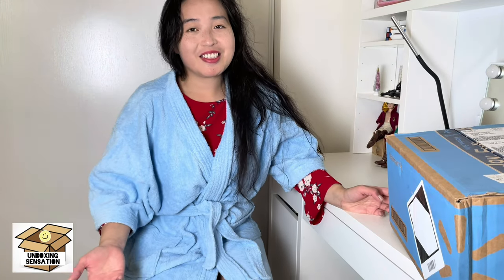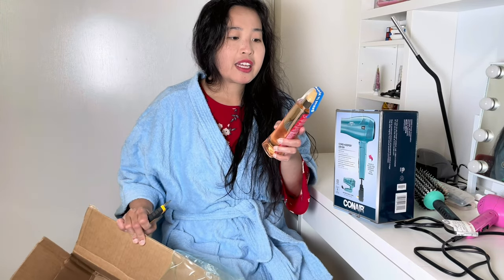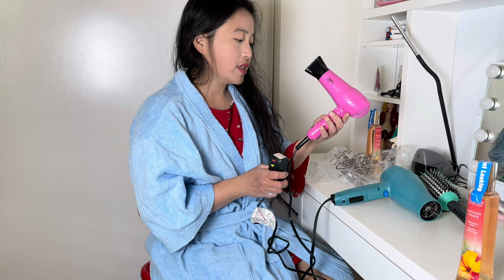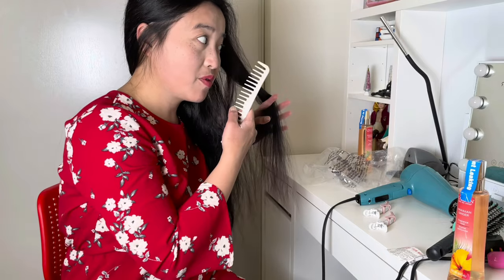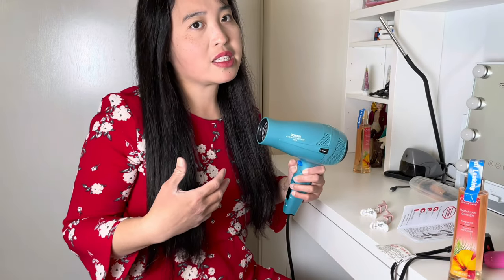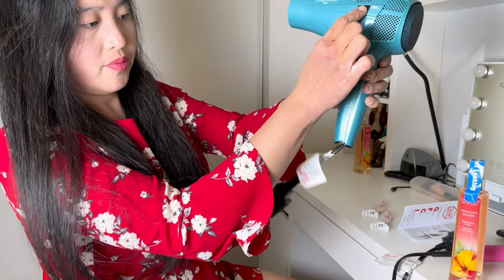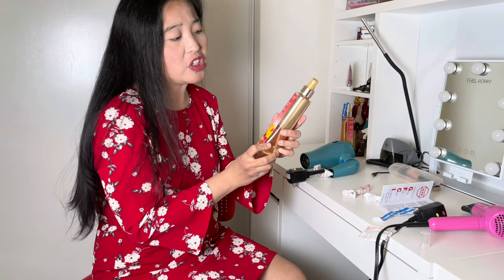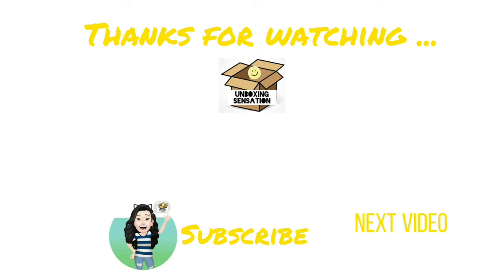Unboxing Conair Cord-Keeper Travel Size Folding Ionic Retractable Cord Hair Dryer, 1875 Watts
I would say you get what you really need for your travel grooming.

With Compact & flexible voltage you don’t have to worry if the voltage is different in other places.

Grooming items help us look better if we have freeze hair. And makes us look better In our souvenir pictures..